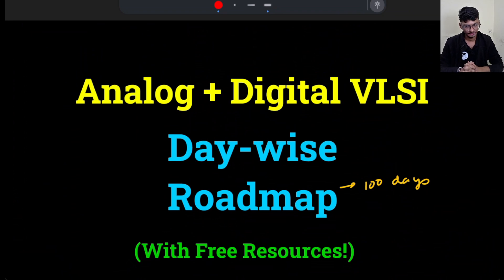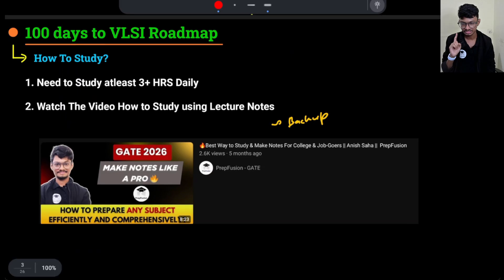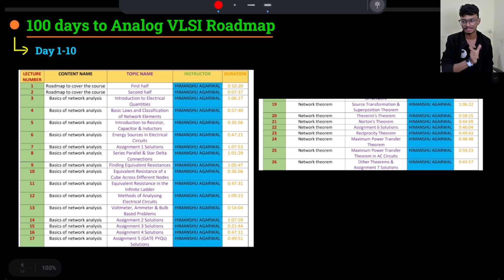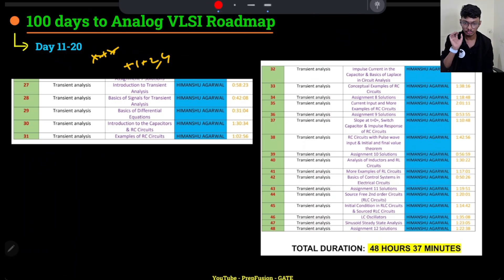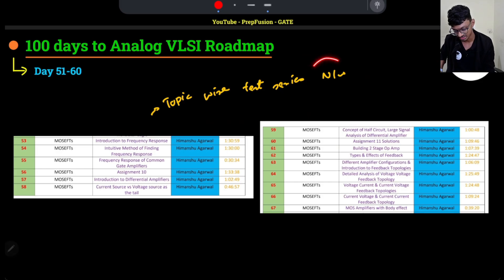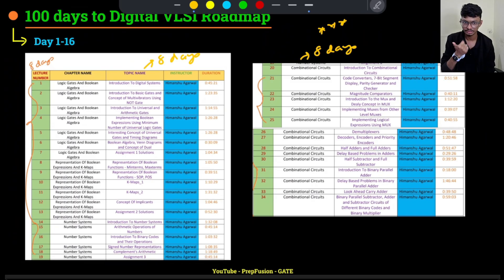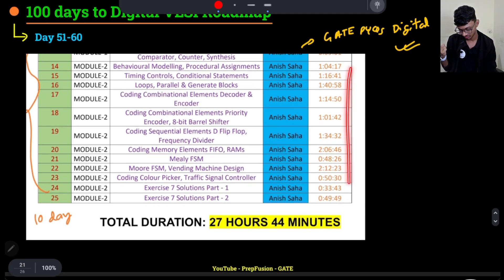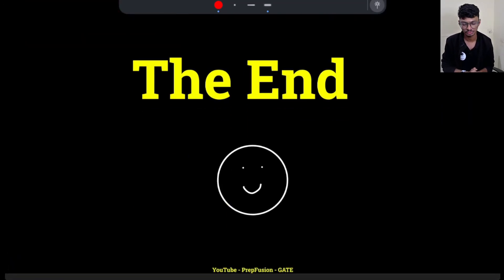🔥ROADMAP TO VLSI Placements || Analog & Digital Roles || PrepFusion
Timestamps

00:00 Introduction

06:22 Analog VLSI Roadmap

12:32 Digital VLSI Roadmap

17:11 Paid Resources